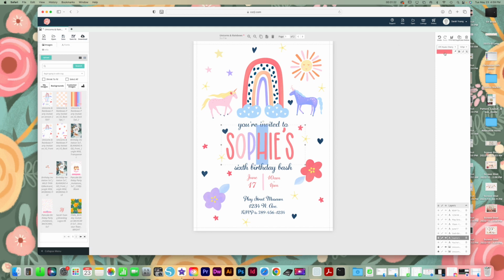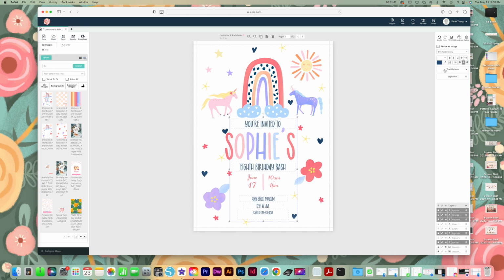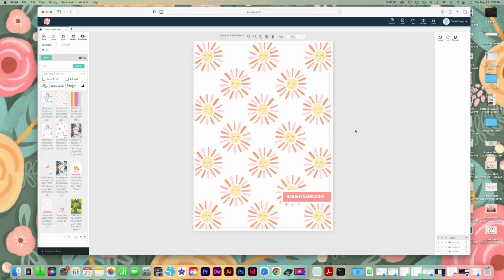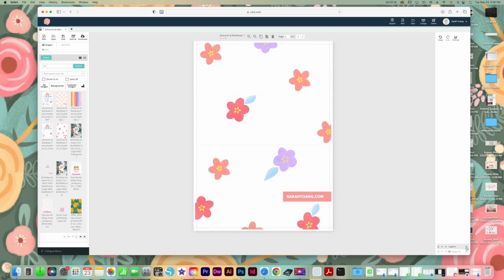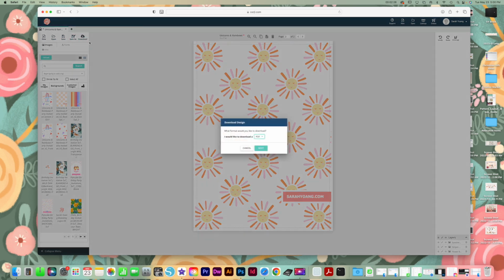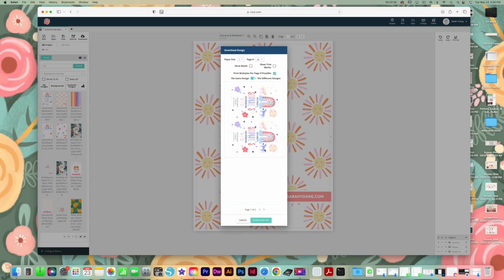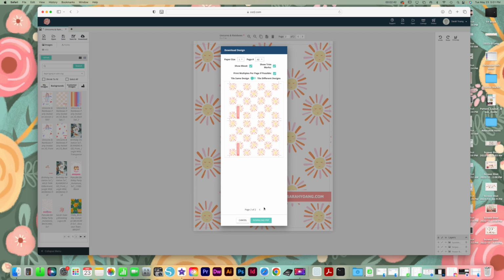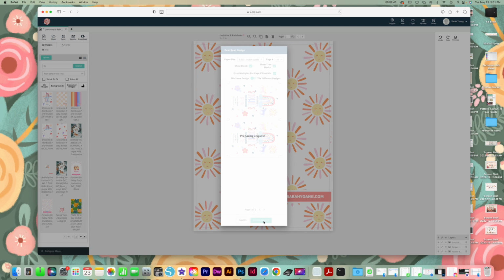Corjl is Easy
Here's how to navigate Corjl when you purchase an invitation from Etsy.